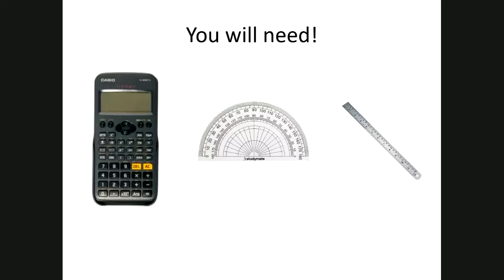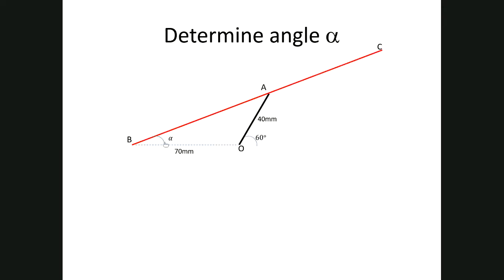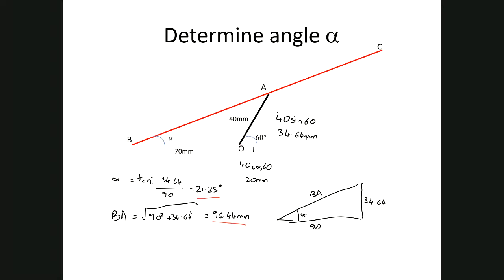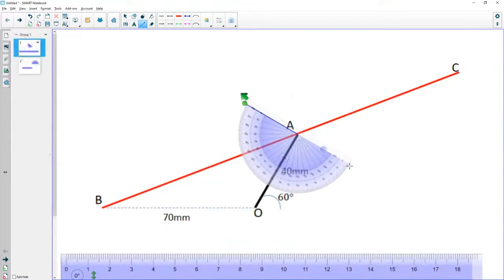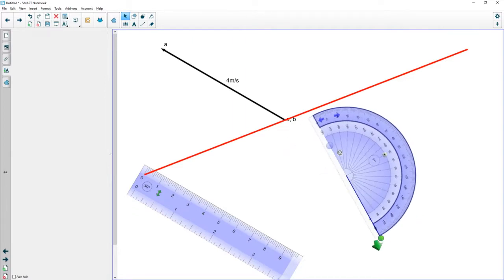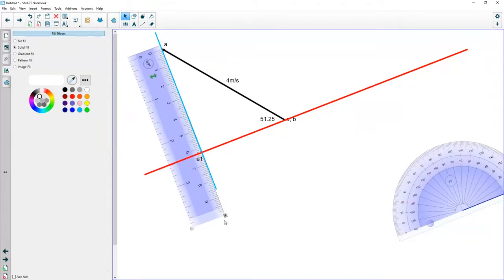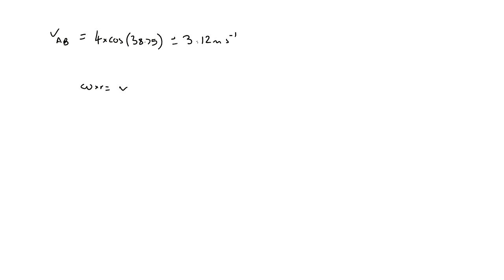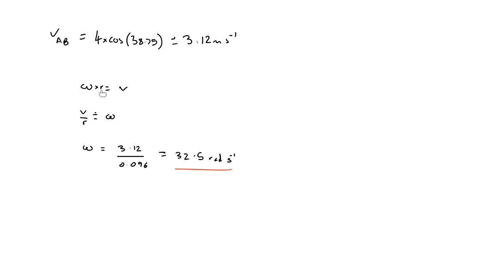BTEC Level 3 Advanced Mechanical Principles Quick Return Mechanism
Worked example on calculating relative velocities of different parts within a quick return mechanism.